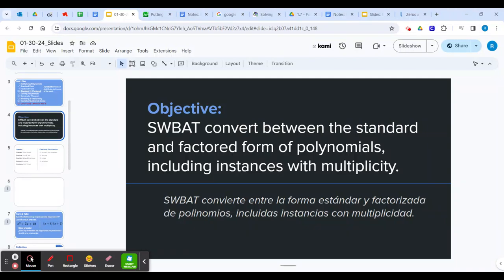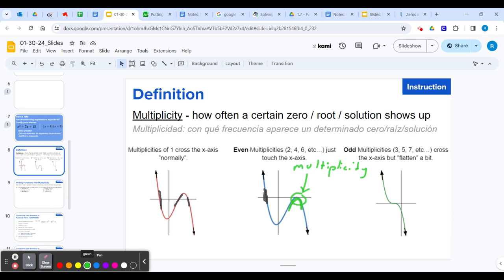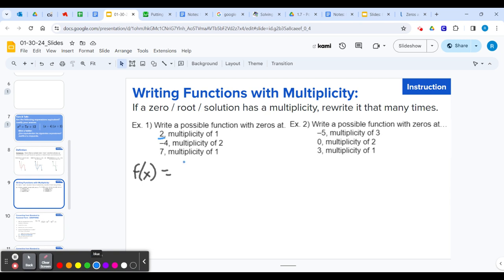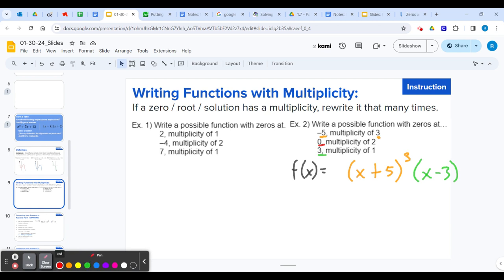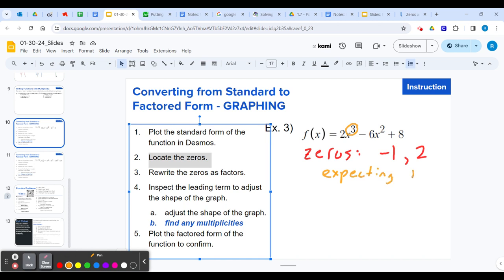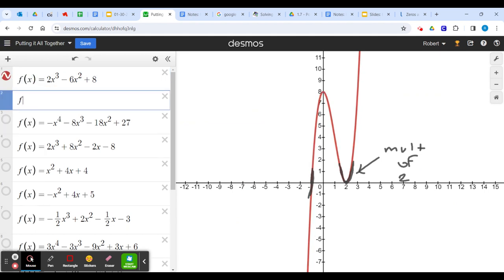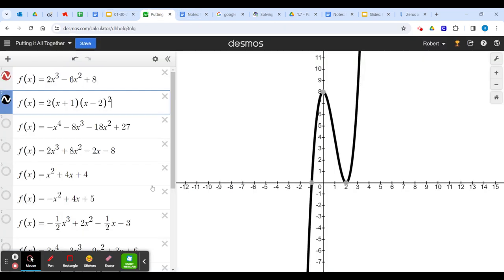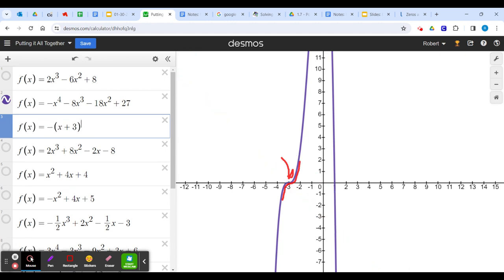Multiplicity of Zeros, Roots, Solutions